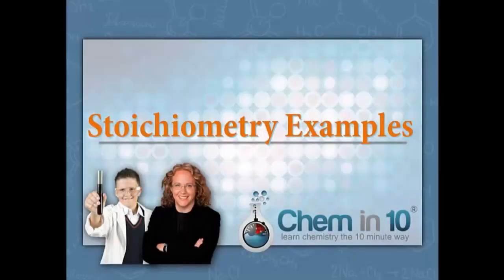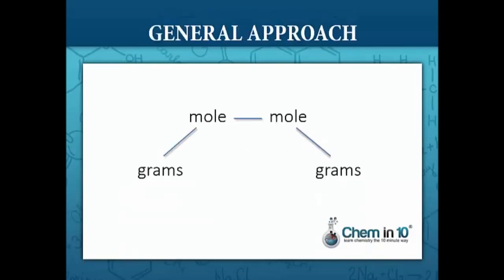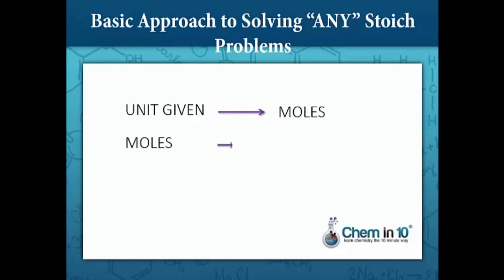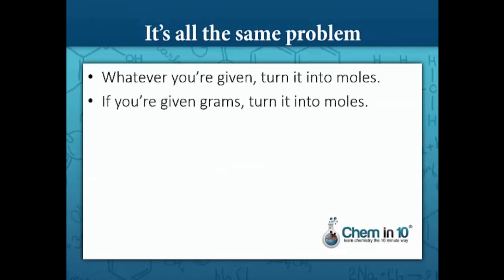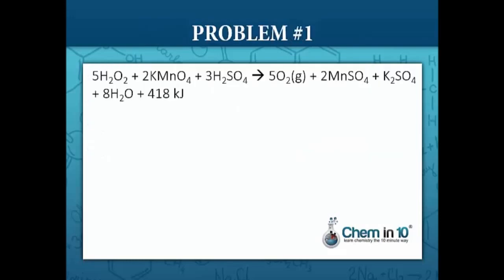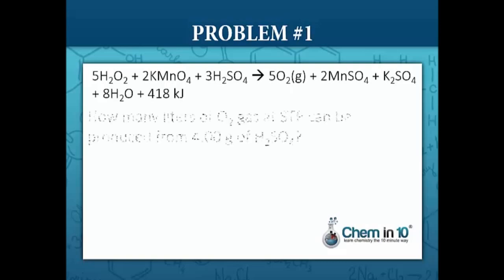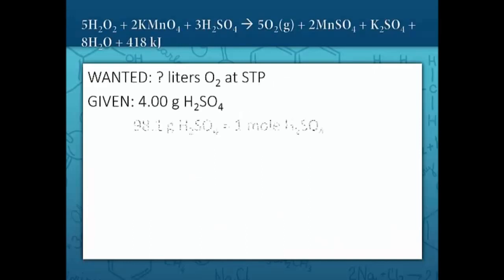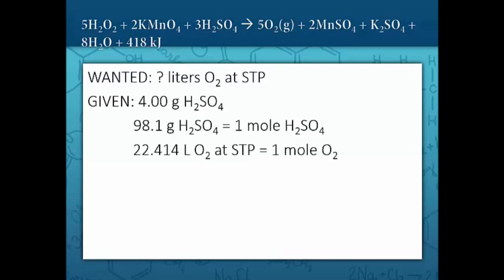Stoichiometry Examples with Chem in 10 Online Chemistry Tutoring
Stoichiometry Examples
In this video are four practice stoichiometry examples.  They include such conversions as grams-to-liters gas at STP, molecules-to-grams, grams-to-kJ (kilojoules) and kJ-to-molecules, besides the usual moles-to-moles, grams-to-moles, moles-to-grams and grams-to-grams stoichiometry examples.

The key to solving any and all stoichiometry problems is to convert everything to moles.
If you’re given grams, turn it into moles.
If you’re given liters at STP, turn it into moles.
If you’re given molecules, turn it into moles.

Let’s now look at some stoichiometry example problems.

Sample Problem #1
5H2O2 + 2KMnO4 + 3H2SO4 = 5O2(g) + 2MnSO4 + K2SO4 + 8H2O + 418 kJ
How many liters of O2 gas at STP can be produced from 4.00 g of H2SO4?
Given: 4.00 g H2SO4
Wanted: Liters of O2 gas at STP
Whatever we are given, convert it into moles.
Since we’re given 4.00 g H2SO4, and we’ll need to convert that into moles, we will need the molar mass of H2SO4 as a conversion factor.
And since we want liters of O2 gas at STP, we will need to get that from moles of O2 gas at STP.  1 mole of any gas at STP occupies 22.414 liters.
Finally, since we are given H2SO4 and need to provide our answer in terms of O2, we will need the mole ratio between H2SO4 and O2.
So our conversion factors are:
 98.1 g H2SO4 = 1 mole H2SO4
22.414 L O2 at STP = 1 mole O2
3 moles H2SO4 = 5 moles O2
Remember, we setup our problem

?Wanted=Given×___________

Setting up our problem:

?L O2=4.00 g H2 x ____________

We setup our first conversion factor so that we cancel out the units “g H2SO4.”  We do that by putting the units “g H2SO4” in the denominator.  The conversion factor that has “g H2SO4” in it is the molar mass of H2SO4.  So we put 98.1 g H2SO4 in the denominator, which is equal to 1 mole H2SO4 in the numerator.

?L O2 = 4.00 g H2SO4 x (1 mole H2SO4/98.1 g H2) x ___________

Now that we’ve converted g H2SO4 to mol H2SO4, we need to convert mol H2SO4 to mole O2.  From the balanced equation, we see that 3 moles of H2SO4 produce 5 moles O2.  We put the units “mol H2SO4” in the denominator to cancel out “mol H2SO4” in the numerator.  3 mol H2SO4 is equal to 5 mol O2, the latter of which we put in the numerator of our conversion factor:

?L O2 = 4.00 g H2SO4 x (1 mole H2SO4/98.1 g H2SO4) x (5 mol O2/3 mol H2SO4)

Next, we need to convert mol O2 to liters O2 at STP.  Recall that STP refers to standard temperature and pressure.  Standard temperature and pressure for a gas is equal to 0°C (273.15 K) and 1 atm pressure.  1 mole of any gas at STP occupies a volume of 22.414 L.  We set up our conversion factor so that the unit “mol O2” cancels out in the denominator, which is equal to 22.414 L in the numerator.

?L O2 = 4.00 g H2SO4 x (1 mole H2SO4/98.1 g H2SO4) x (5 mol O2/3 mol H2SO4) x (22.414 L O2/1 mole O2)

Finally, we multiply the numerators together and divide by the denominators, and we get:

?L O2 = 4.00 g H2SO4 x (1 mole H2SO4/98.1 g H2SO4) x (5 mol O2/3 mol H2SO4) x (22.414 L O2/1 mole O2) = 1.52 L O2

1.52 L O2 can be produced from 4.00 g H2SO4 at STP.

Let’s look at another stoichiometry example problem:

The following stoichiometry examples are also solved in this video:

Sample Problem #2
5H2O2 + 2KMnO4 + 3H2SO4 = 5O2(g) + 2MnSO4 + K2SO4 + 8H2O + 418 kJ
How many grams of H2O2 are required to produce 5.00 x 1021 molecules of H2O?

Sample Problem #3
5H2O2 + 2KMnO4 + 3H2SO4 = 5O2(g) + 2MnSO4 + K2SO4 + 8H2O + 418 kJ
How many kJ of energy are released if 49.1 g of H2SO4 are consumed?

Sample Problem #4
5H2O2 + 2KMnO4 + 3H2SO4 = 5O2(g) + 2MnSO4 + K2SO4 + 8H2O + 418 kJ
How many molecules of KMnO4 must be consumed to release 338 kJ of energy?
stoichiometry examples, stoich help, Chem in 10, online chemistry tutoring, Melanie Fine, Khan Academy, CrashCourse, weiner7000, Bozeman Science